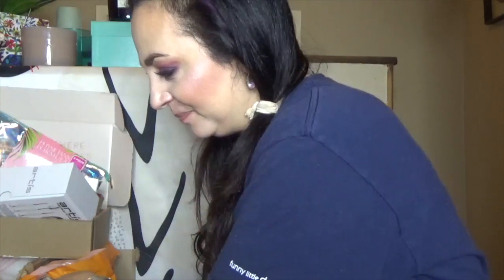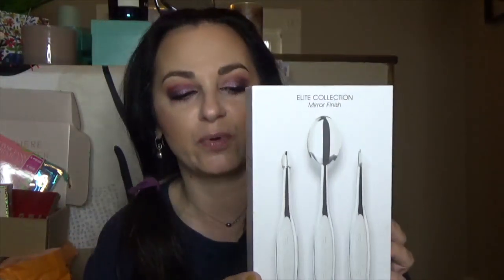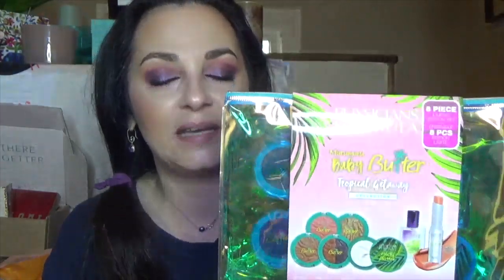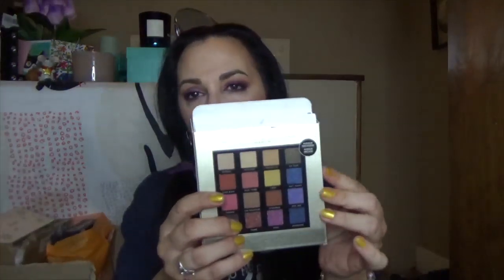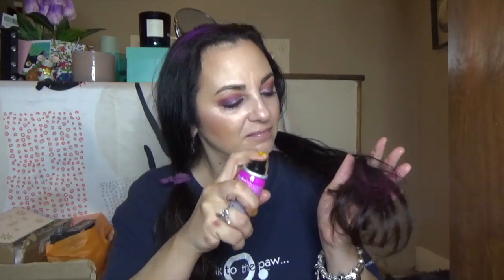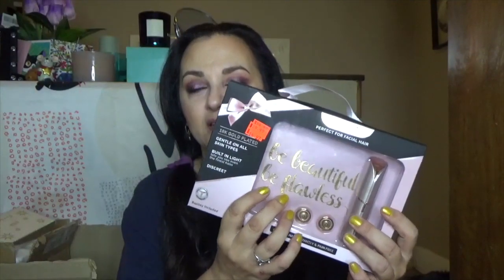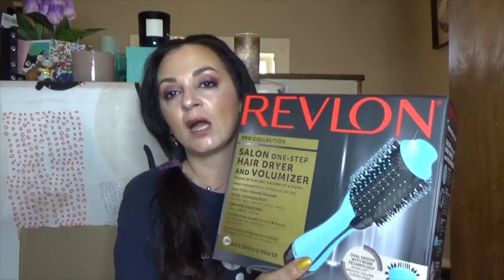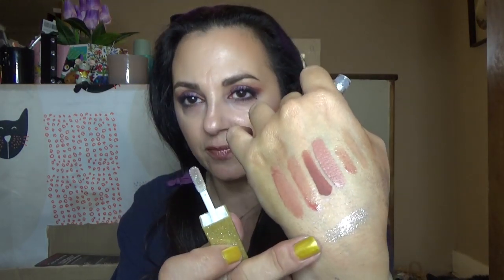Mega Haul-Ulta, Sephora, Becca, CVS, TJmaxx-So, I bought a few things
Hi Everyone! thanks so much for sharing my mega haul from Ulta, TJmaxx, Sephora, Becca and CVS with me
I can't resist a good sale and so I treated myself, to well.. ummm.. a few things. LOL

Hope you enjoy, much love my friends,

Products linked below are magic links.

Artis brush set

MURUMURU BABY BUTTER TROPICAL GETAWAY COLLECTION

Becca and glam glow kit
(NOT a magic link)

Milani Gilded rouge

joico instant pink hair color

loreal professional anti breakage detangling spray

loreal professional mythic oil

loreal series expert color 10 in spray perfector

Ulta indoor outdoor bronze glow

too faced dew you setting powder

Yes to coffee mask

beauty by popsugar crystal power palette

finishing touch

Morphe 35H hot spot

shiseido cotton pads

toofaced dew you setting spray

Pur 4 in 1 love your selfie foundation-MN3

mac prep n prime pineapple

Laura gellar hi def glow illuminator-on sale for $8.25!

TOO FACED
Tutti Frutti - Pineapple Glow Moisturizing & Brightening Face Mask

COLOURPOP
Strike Twice Mini Liquid Lipstick Collection

NATURALICIOUS
Online Only Divine Shine Moisture Lock & Frizz Fighter

It's a 10 miracle curl cream

Elf jelly pop cleanser

revlon one step volumizer

jouer funfetti collection

Stitchfix